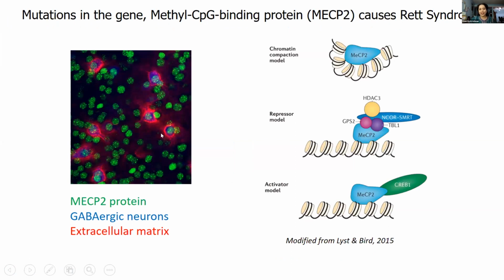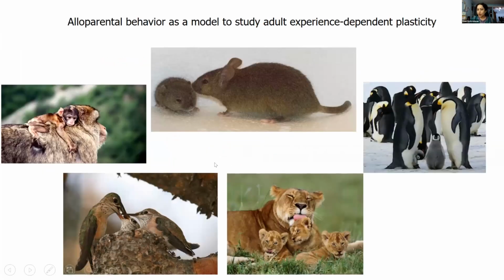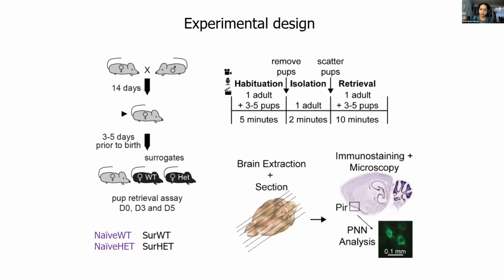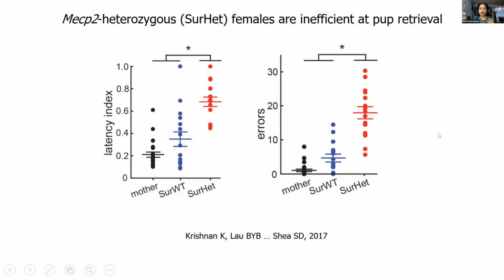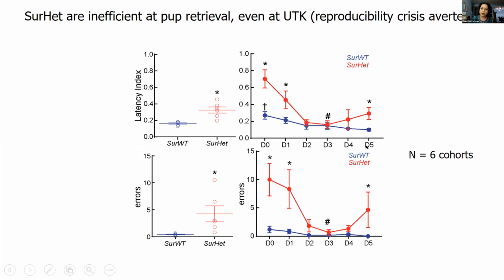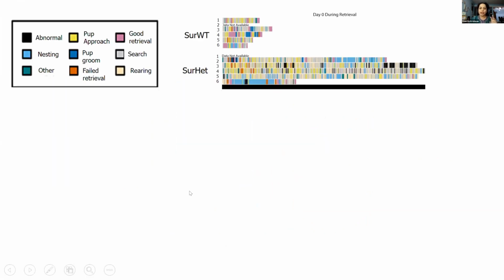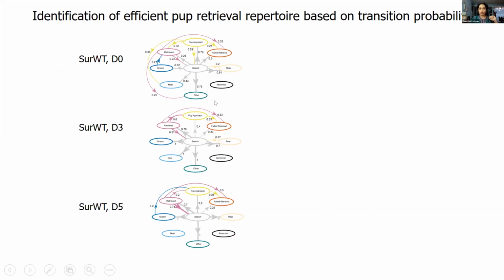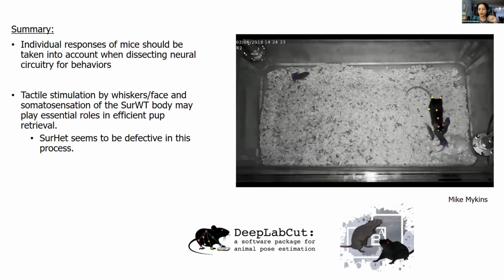Talk: Systematic analysis of goal-related movements in alloparental mice during pup retrieval behav…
Speaker: Keerthi Krishnan (She, Her), University of Tennessee System (grid.267305.5)
Title: Systematic analysis of goal-related movements in alloparental mice during pup retrieval behavior
Emcee: Madineh Sarvestani
Backend host: Taha Morshedzadeh

Summary: Parenting is an ethologically relevant social behavior consisting of stereotypic behavioral components involving the care and nourishment of young. First-time rodent dams seek and gather wandering/scattered pups back to the nest (pup retrieval), an essential aspect of maternal care. Over the decades, qualitative observations of the behaving animal have been presented in quantitative discrete units. However, systematic analysis of the sequence of goal-related movements that comprise the entire behavior and which would be ultimately essential for understanding the contribution of specific neural circuits and brain regions, is usually not analyzed. Here, we present results from pup retrieval behaviors of alloparental female mice (Surrogates or Sur) of two genotypes; Mecp2-heterozygotes (Het), a female mouse model for a neuropsychiatric disorder called Rett Syndrome and their wild type (WT) siblings. Frame-by-frame analysis over different phases (habituation, isolation and retrieval) was performed manually using DataVyu software.
We previously showed that SurHet are inefficient at pup retrieval. Here, the sequence of pup retrieval crystallizes over time for SurWT, while it does not for SurHet. Day-by-day analysis shows dynamic changes in goal-related movements in individual animals in response to the same pup stimuli. SurHet behavior in different phases are similar to SurWT, suggesting that atypical dynamic patterns in SurHet behavior is dependent on context. Tactile sensory perception between adult and pups has been previously shown to be important for maternal behavior, by studies in the 1980s. Based on our results, we suggest that tactile stimulation of whiskers/face and somatosensation of the SurWT body may play essential roles in efficient pup retrieval, which might be adversely affected in SurHet. These results suggest atypical sensory processing in this female mouse model for Rett Syndrome.